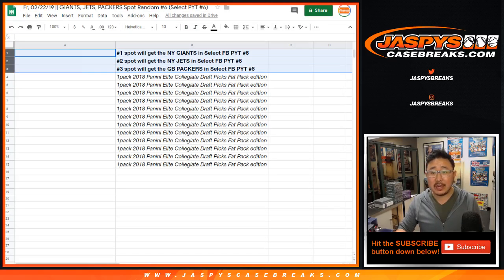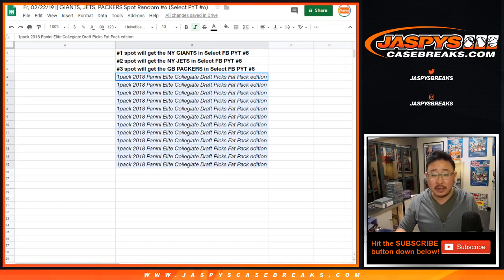Fr, 02/22/19 || GIANTS, JETS, PACKERS Spot Random #6 (Select PYT #6)